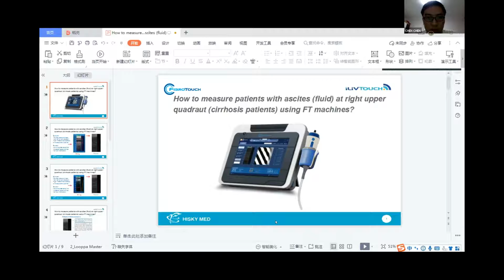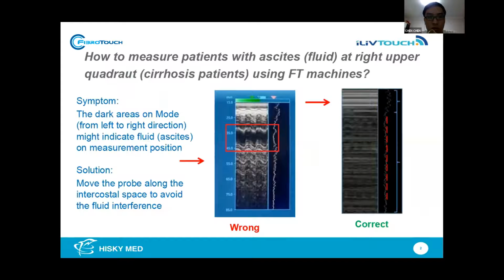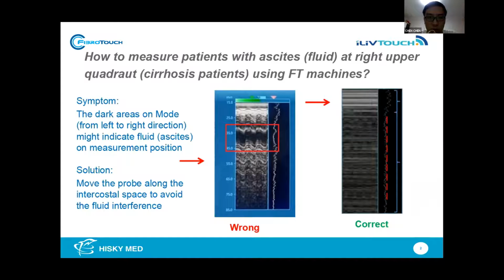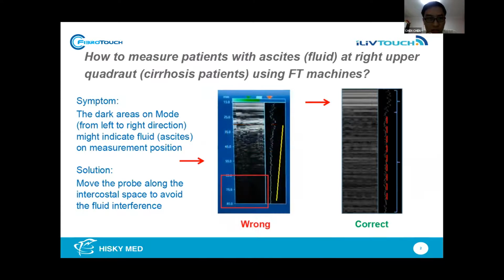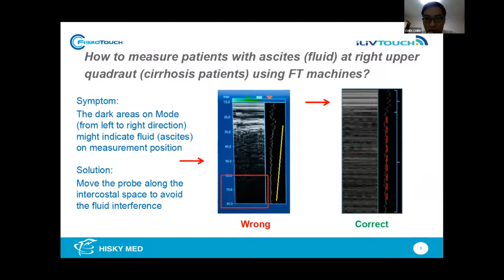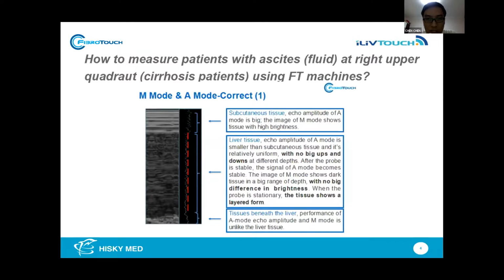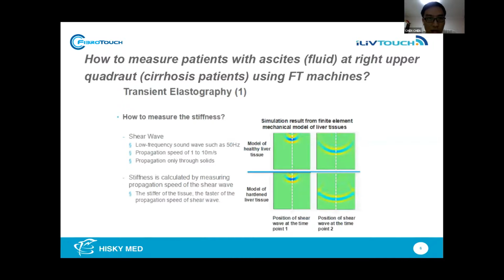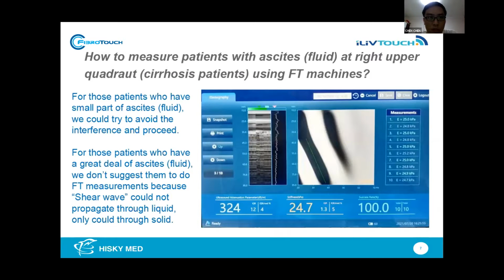How to measure patients with ascites with iLivTouch.